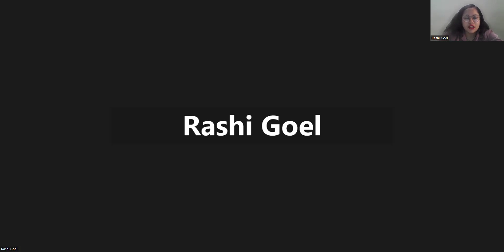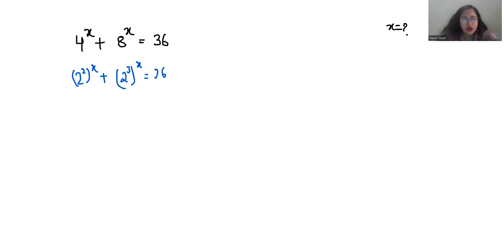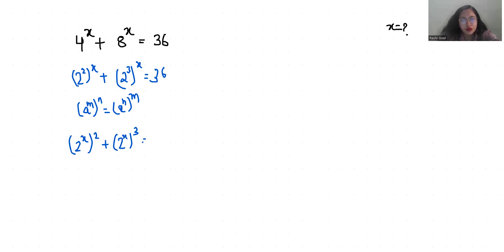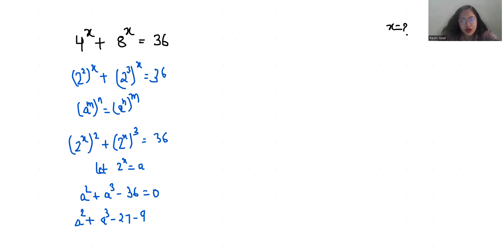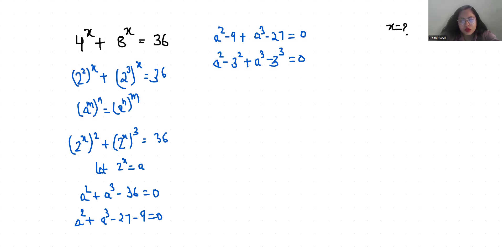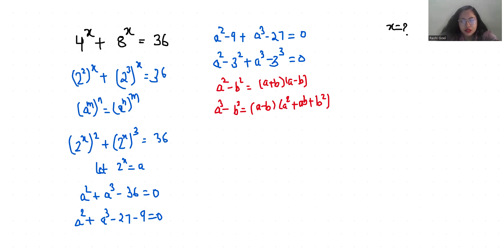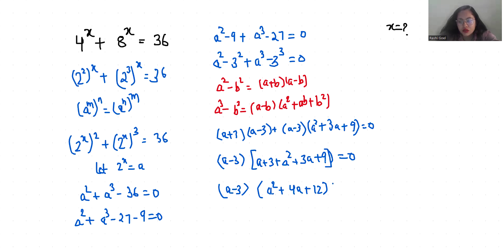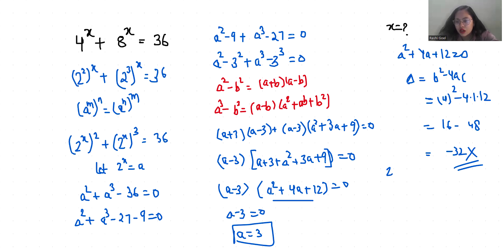4^x+8^x=36 | What is the Value of X?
4^x+8^x=36,
4^m+8^m=36,
4^k+8^k=36